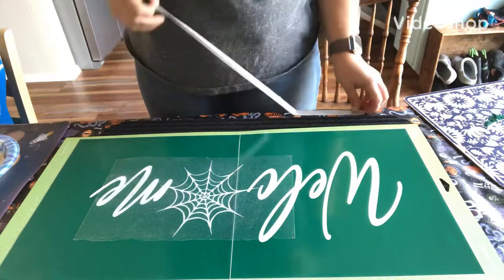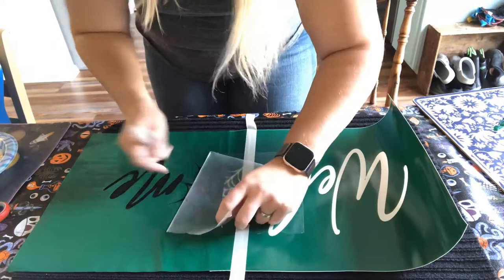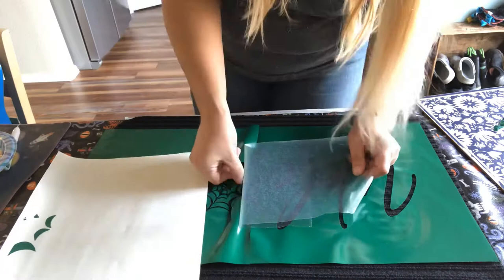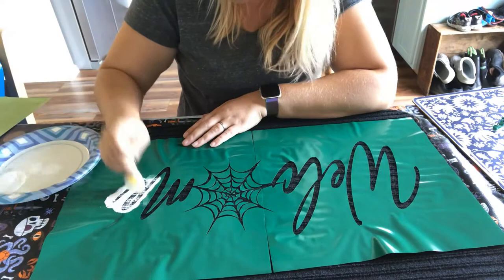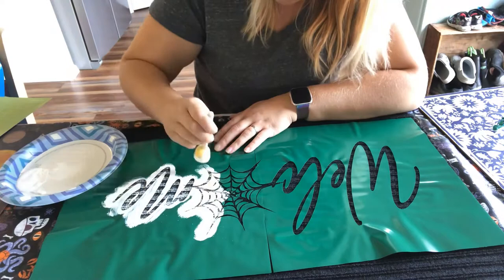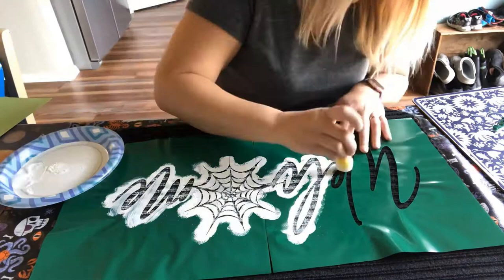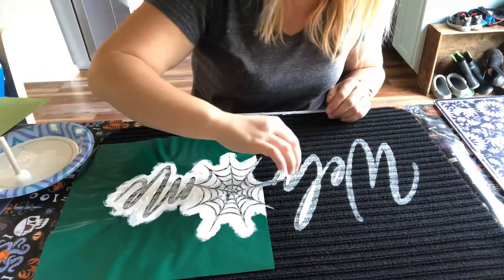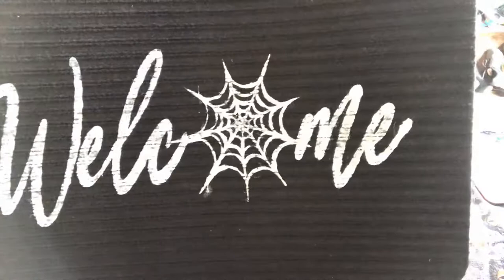Painting a dollar tree doormat. Doormat from the dollar tree makeover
How to paint a doormat from the dollar tree. Dollar tree craft. Painted doormat. Fall craft. Spring craft. Halloween crafts. Painting.